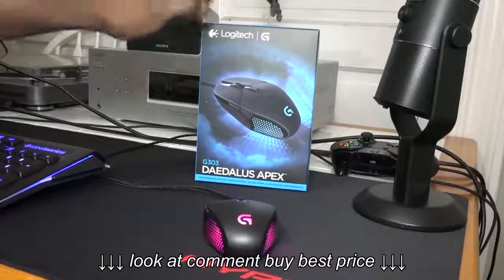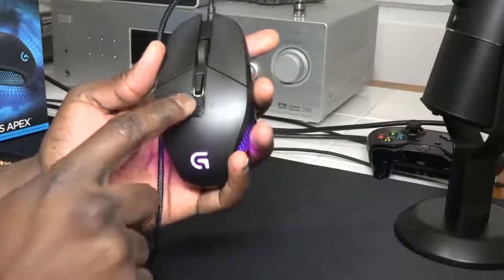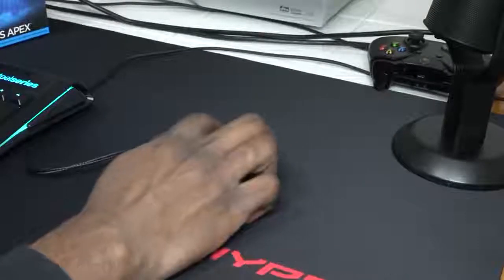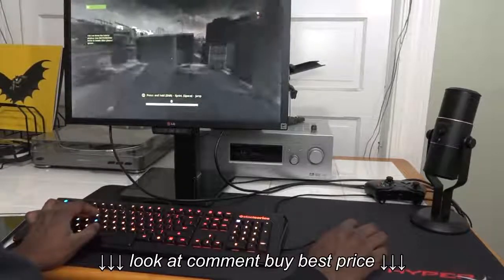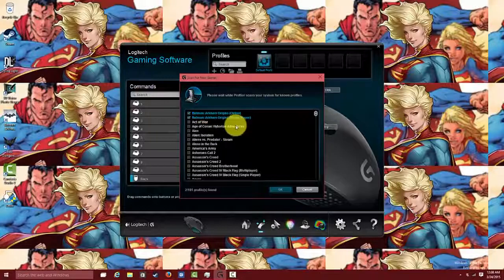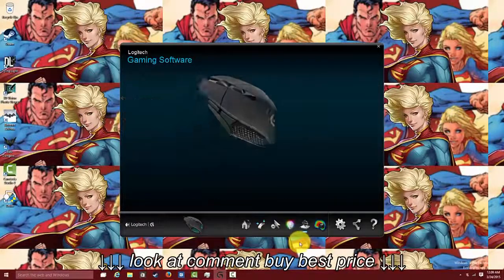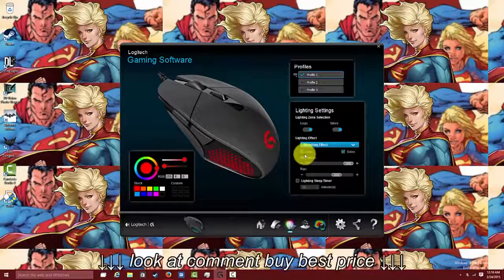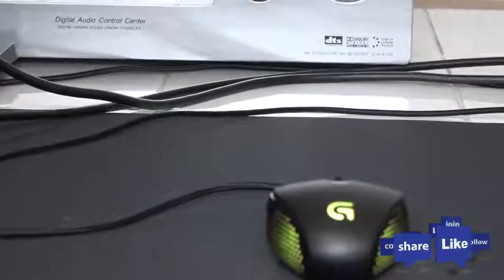Logitech G303 Deadalus Apex Gaming Mouse: Review!!!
Logitech G303 Deadalus Apex Gaming Mouse: Review!!!, Logitech G303 Deadalus Apex Gaming Mouse: Review!!!